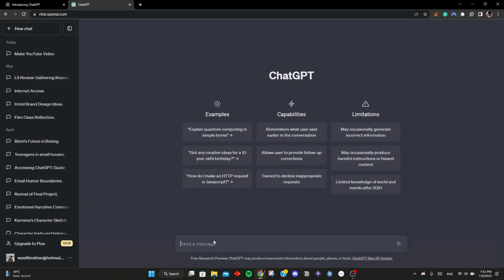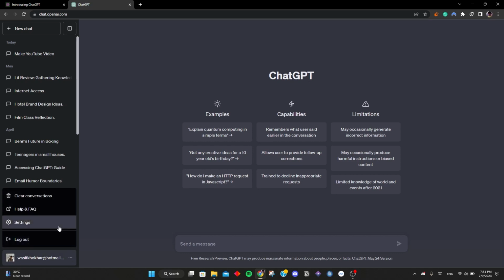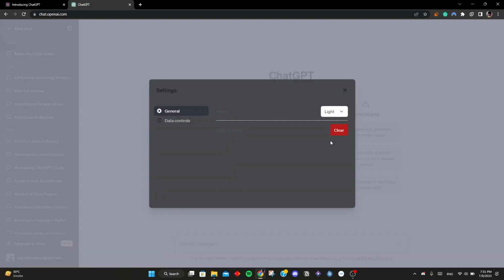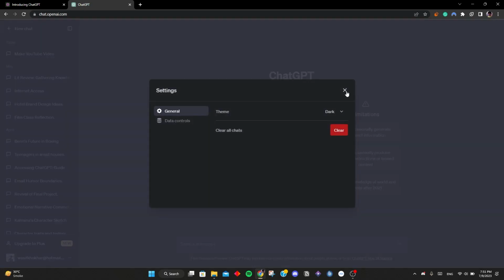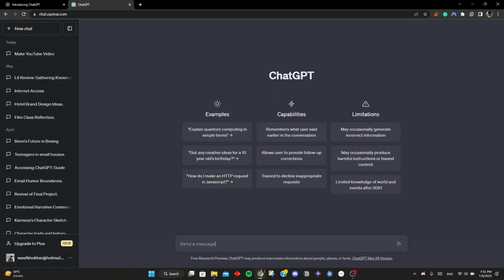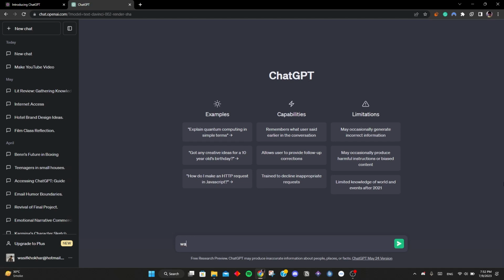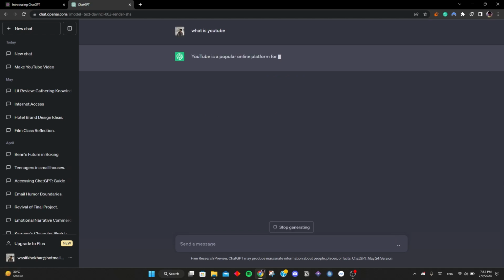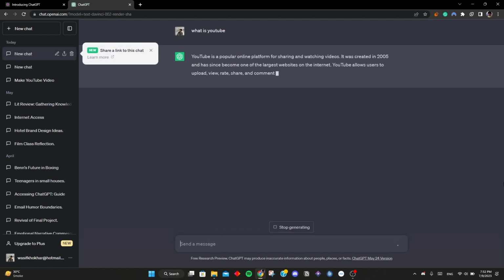How To Use ChatGPT For Complete Beginners In 2023 (EASY WAY!)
Are you new to ChatGPT and want to start using it immediately? This video is for you! In this video, we'll show you how to use ChatGPT for complete beginners in 2023 (easy way!)

In this short video, we'll show you how to set up a ChatGPT account and start using it. Whether you're a beginner or an advanced user, this video will teach you everything you need to get started with ChatGPT!